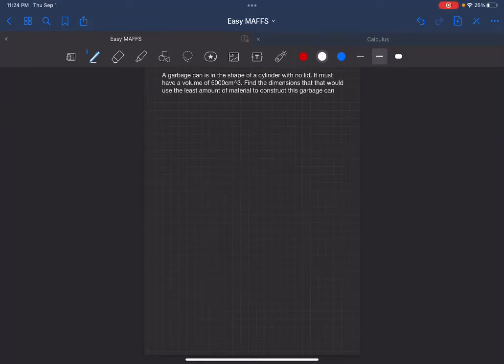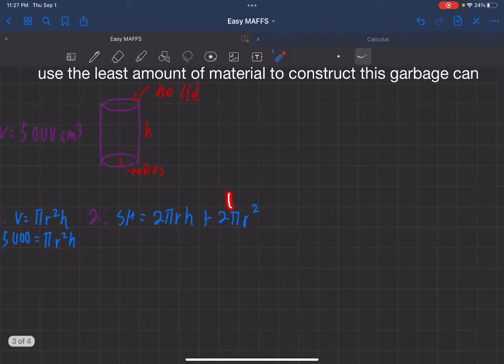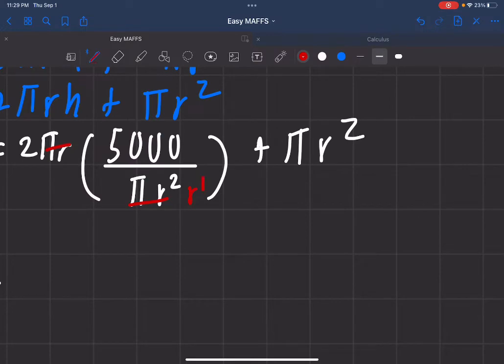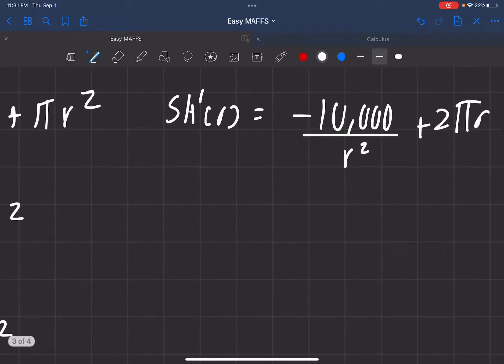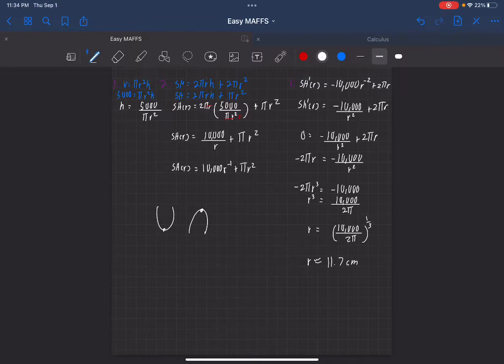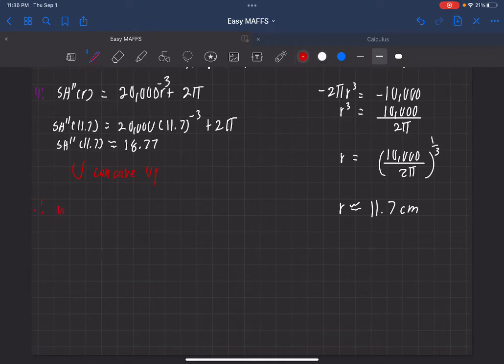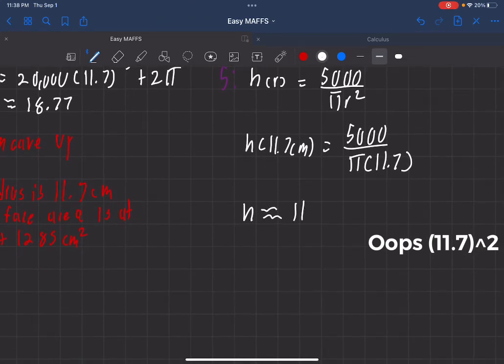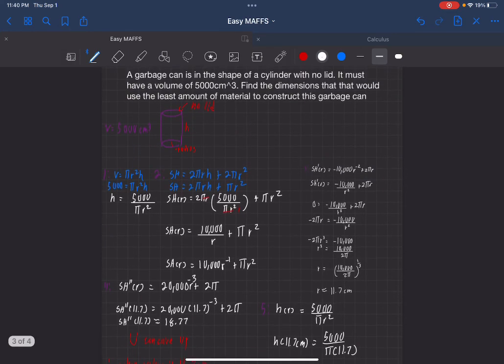Calculus optimization Cylinder question (find the least amount of material)